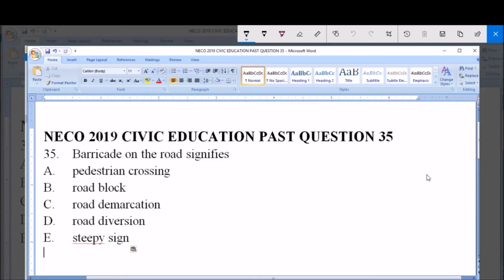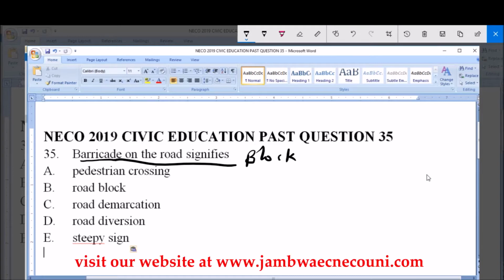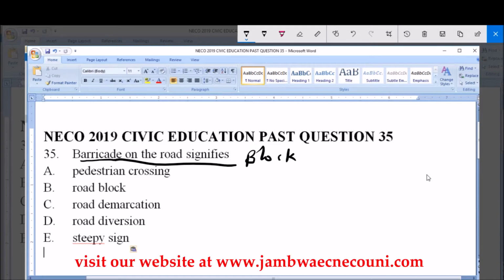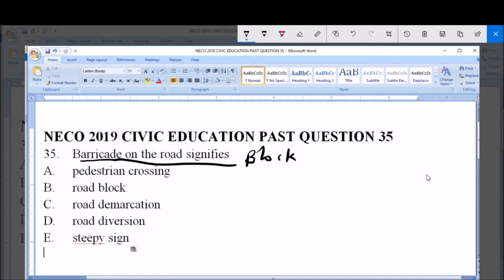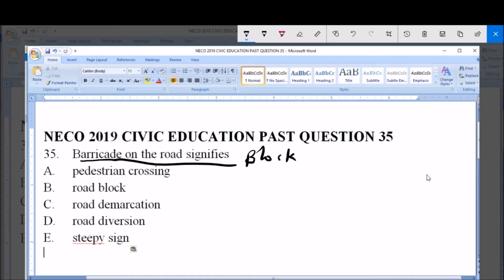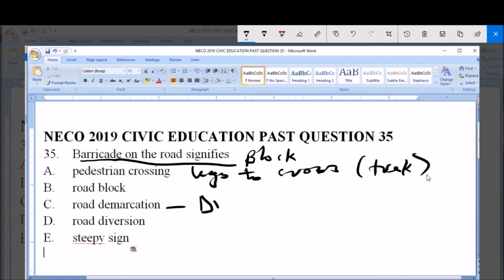NECO 2019 CIVIC EDUCATION PAST QUESTION; QUESTION 35 ROAD SIGNALS